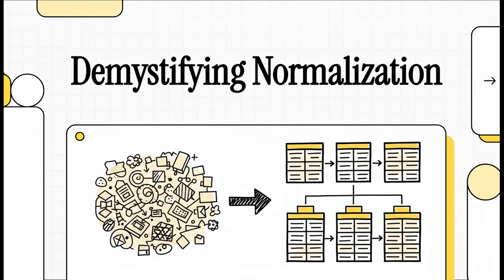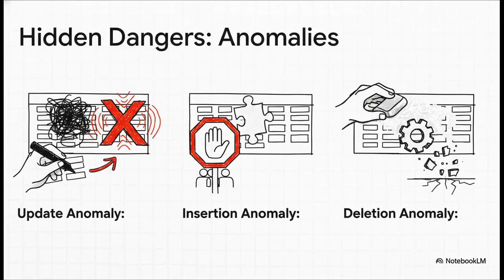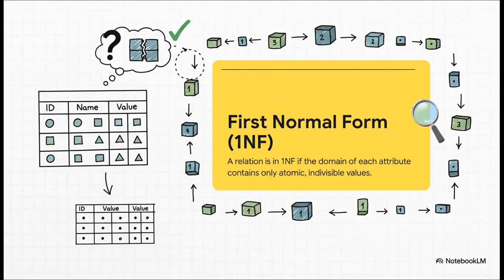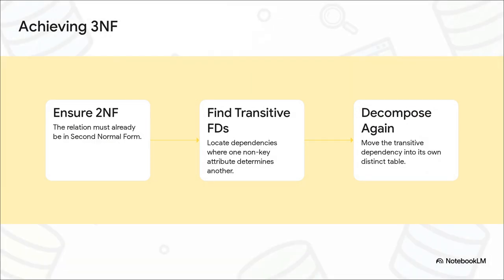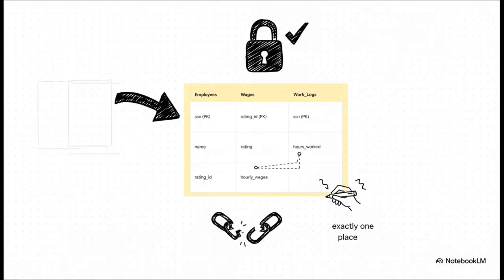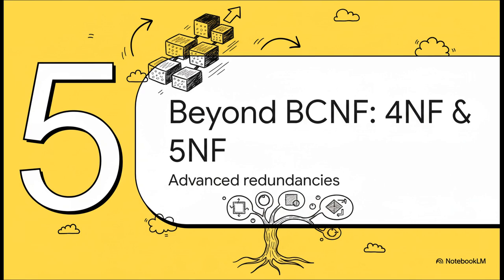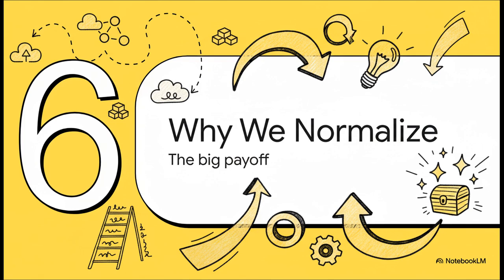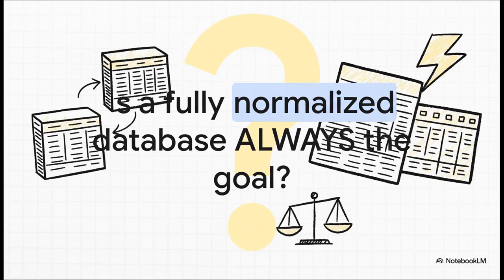Demystifying Normalization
This video explains Normal Forms in DBMS in a clear and detailed way, covering 1NF, 2NF, 3NF, BCNF, 4NF, and 5NF with examples. It shows how to remove redundancy, identify functional dependencies, and convert tables step-by-step into higher normal forms. Perfect for students who want a complete and easy-to-understand explanation of database normalization.